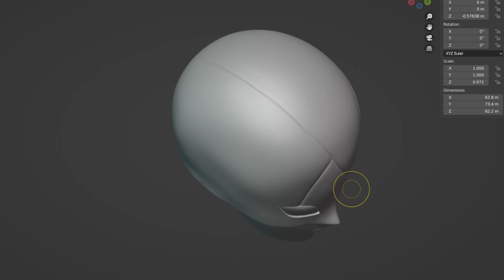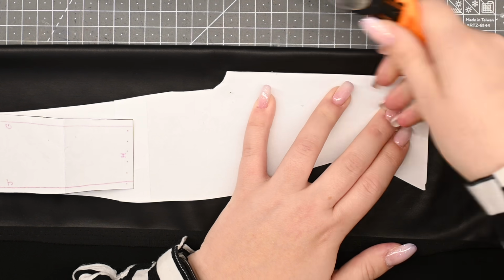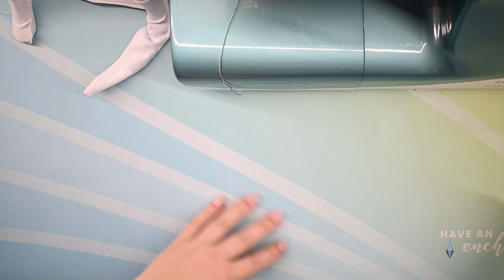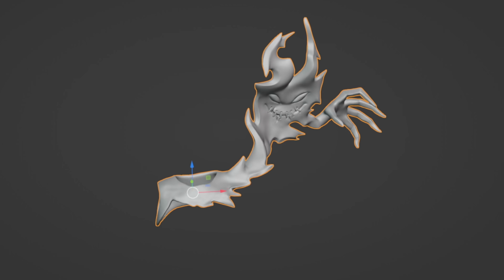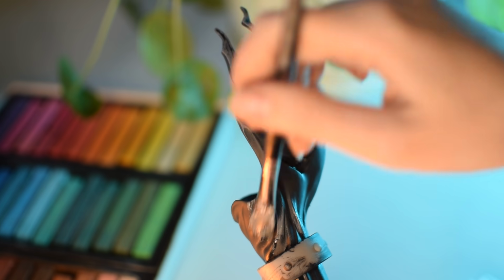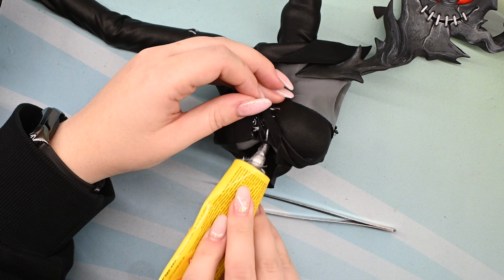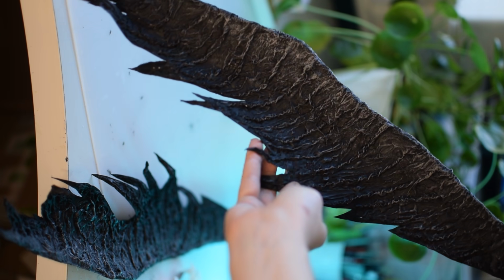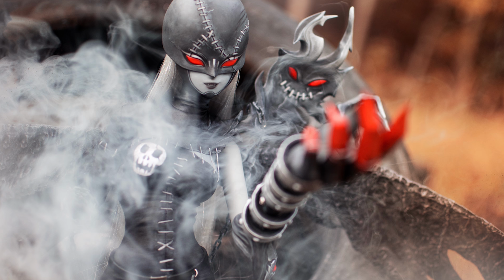DIGIMON or DIGIMOMMY? • LadyDevimon 🦇 • Halloween Collab • Custom Smart Doll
Check out dolls by our doll customizing friends!

▶ Wanna sew some cool clothes?
▶ Wanna WEAR some cool clothes?

98% 294K/300K
We're so close! Help us get there? 🥰